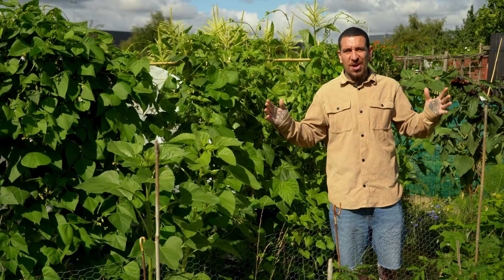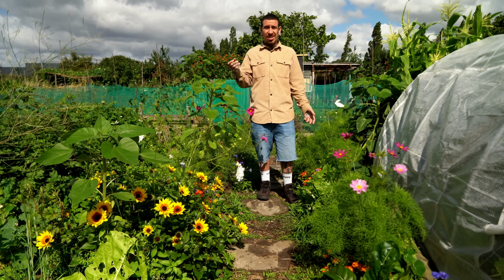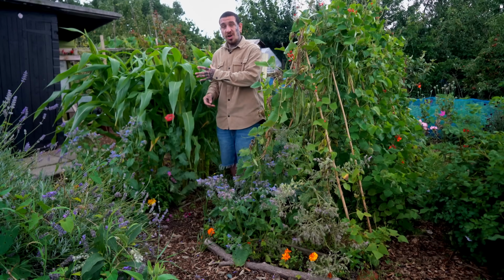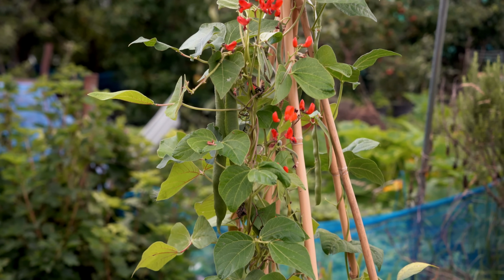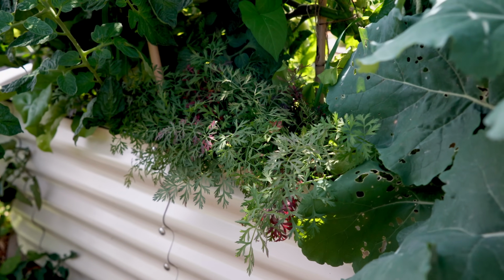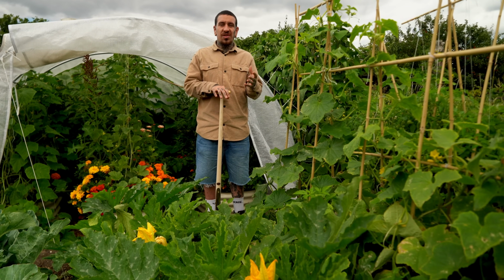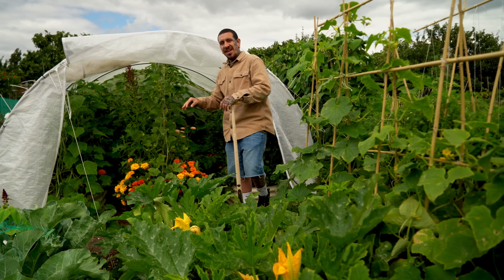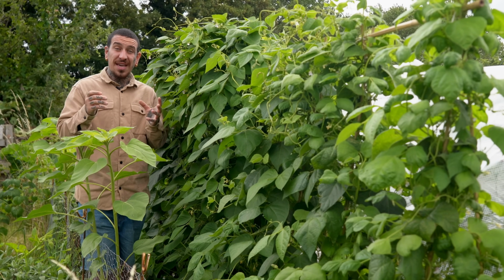I PAY 100£ a Year to GROW my own food in 110 sq Meters of Land in LONDON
Copyright @ Spicymoustache 2020. Any reproduction or illegal distribution of the content in any form will result in immediate action against the person concerned.